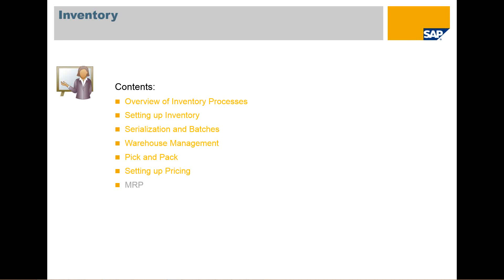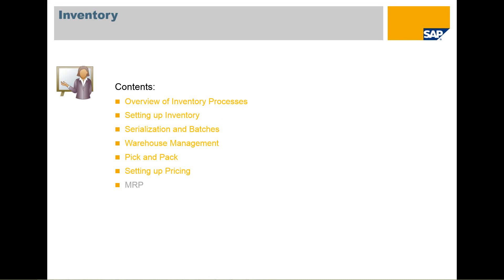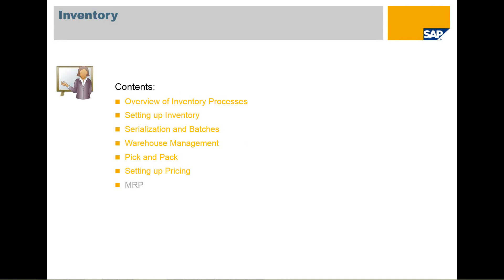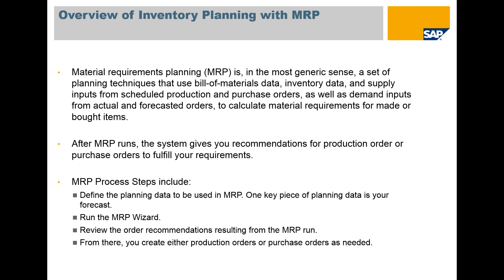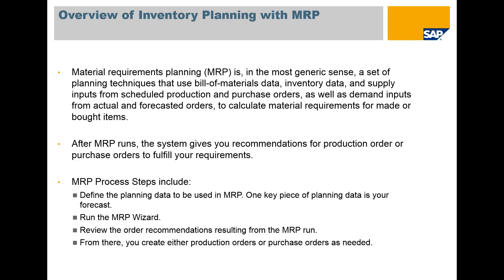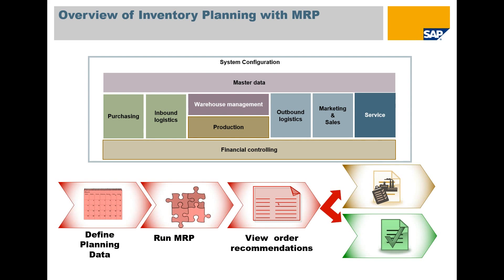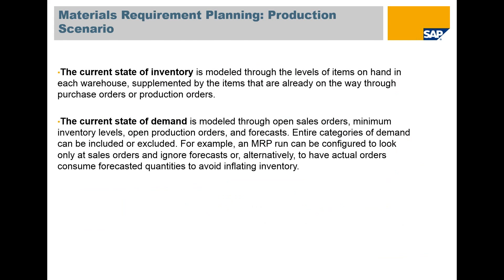Basic Inventory Process: MRP | Part 4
Inventory Basics for SAP Business One - MRP - March 26, 2014.